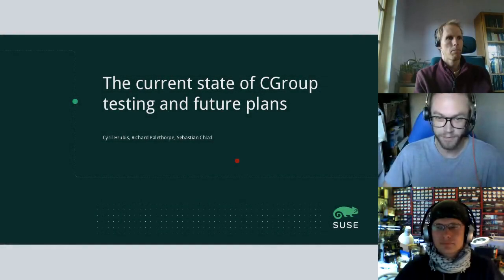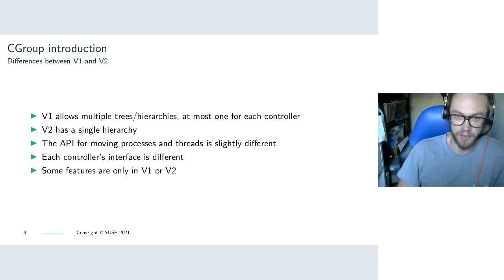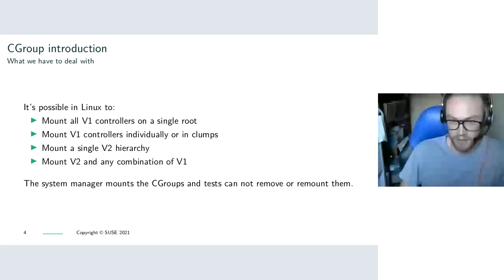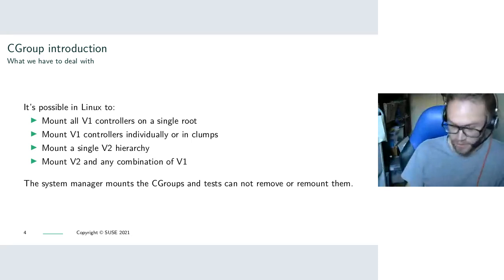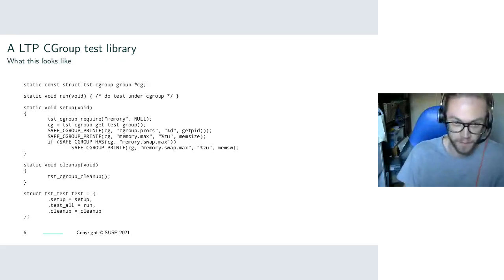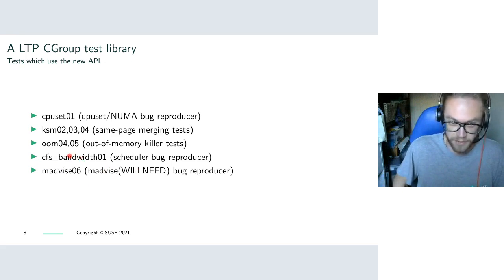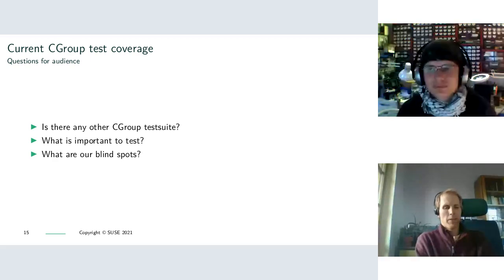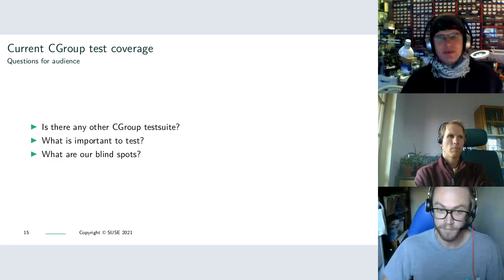The current state of CGroup testing and future plans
We, the SUSE kernel-qa team, would like to give an overview of what tests we currently have and execute for CGroups both from LTP and from the selftest, highlight the gaps in the coverage, and outline the plans for better testing in the future. If you are interested in CGroup testing please come and let's discuss the future plans together.

Speakers: Cyril Hrubis, Richard Palethorpe